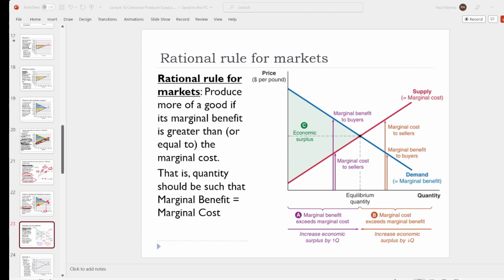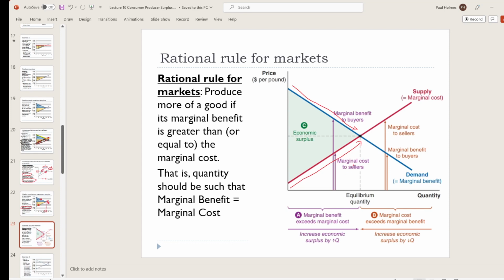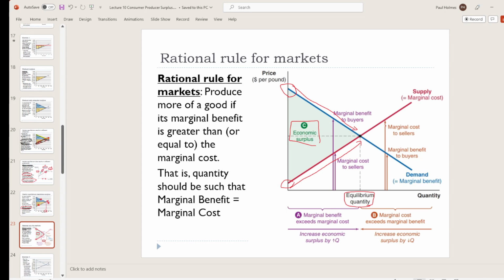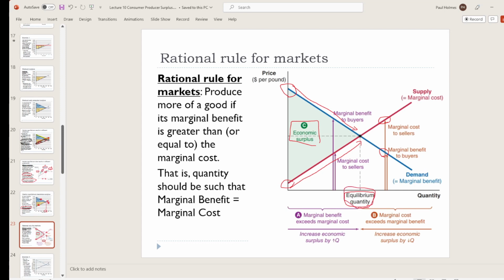Micro 10 10